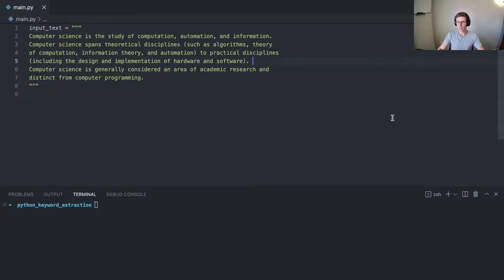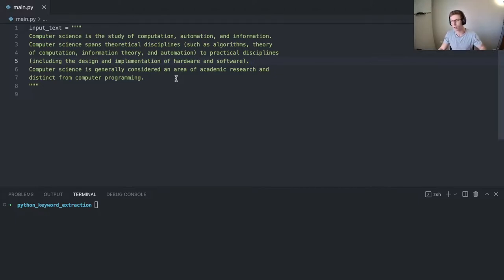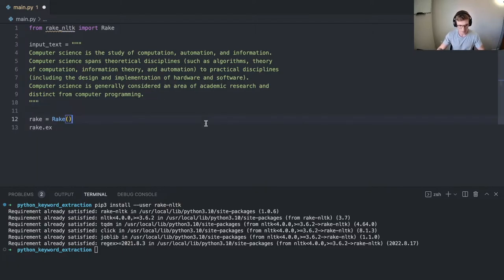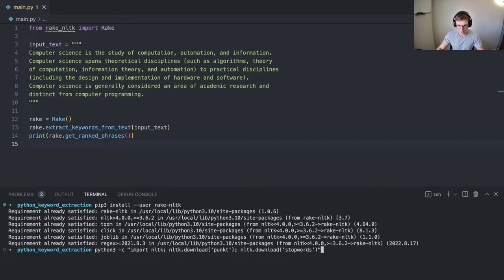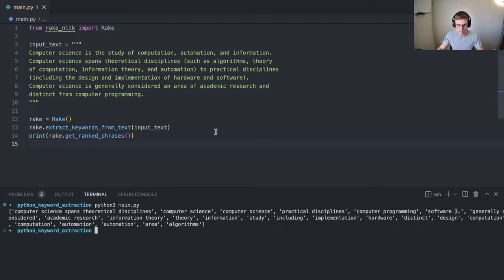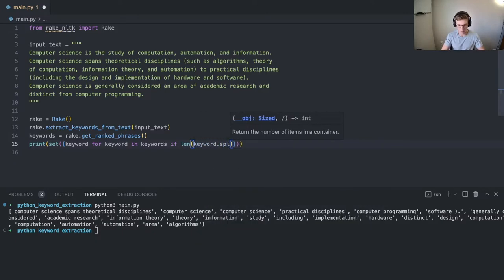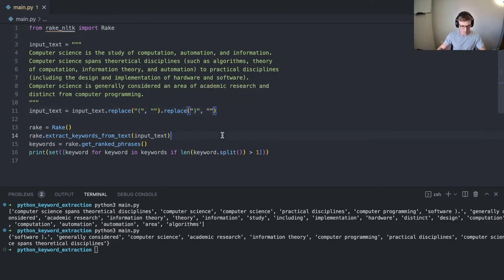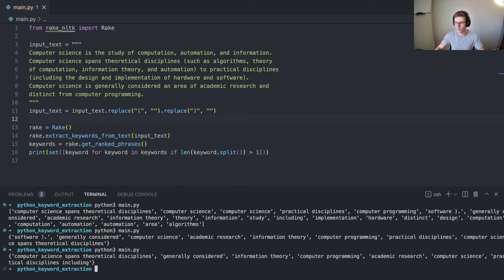Keyword Extraction in Python via RAKE (Rapid Automatic Keyword Extraction)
This video shows how we can use an open source library called rake-nltk (which is built on the published RAKE algorithm) to extract keywords in Python.

You can also view this information in my blog post about RAKE

Commands that I used:
pip install rake-nltk
python3 -c "import nltk; nltk.download('stopwords')"
python3 -c "import nltk; nltk.download('punkt')"